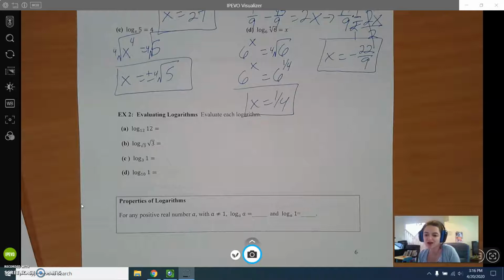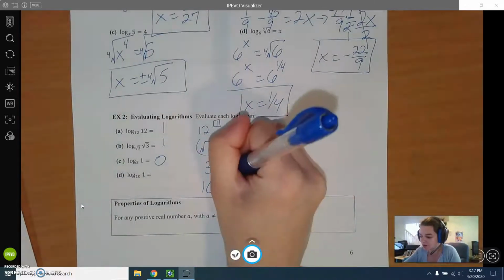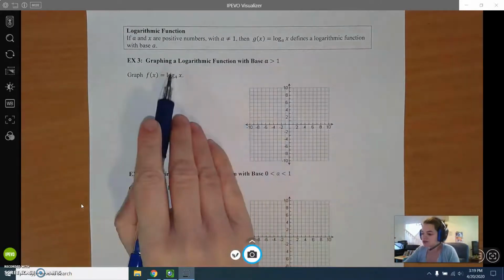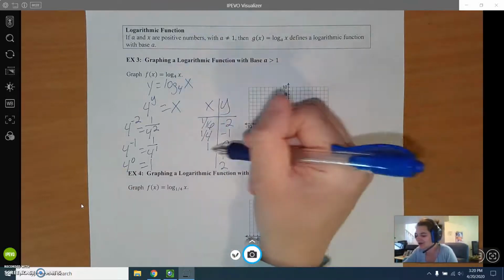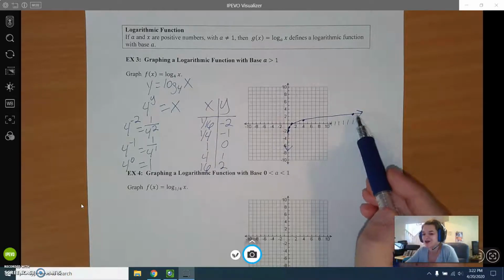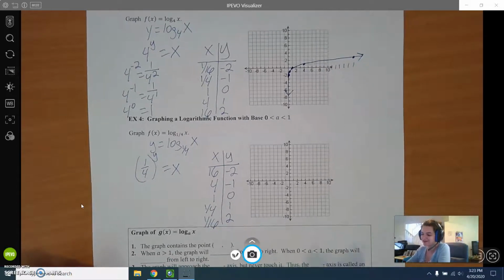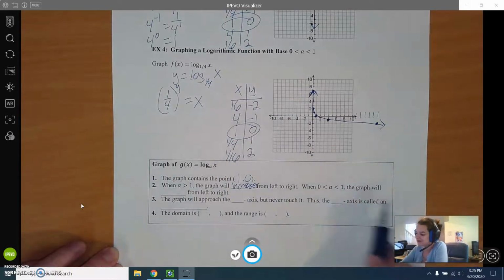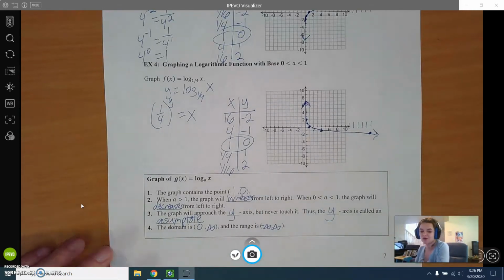12.3 Lecture Part 2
Second part of our 12.3 Lecture on Logarithms, focusing on evaluating logs and graphing logarithmic functions.